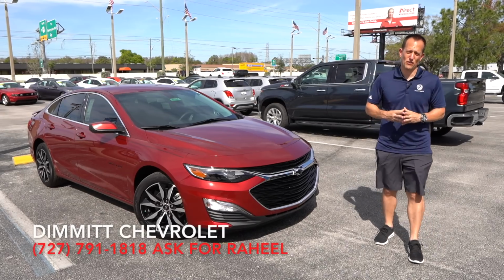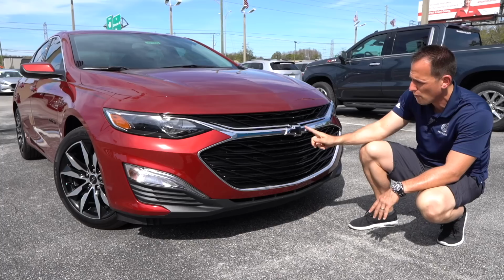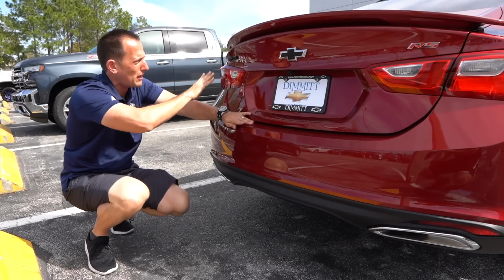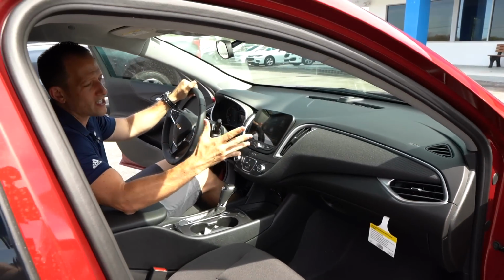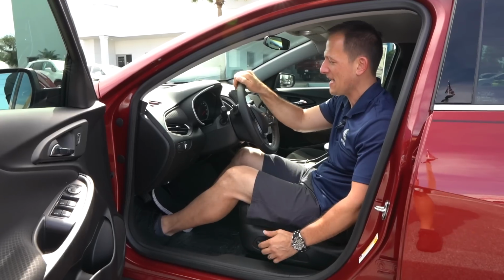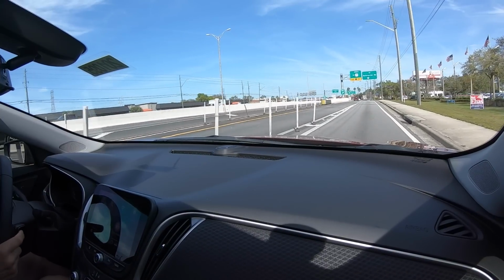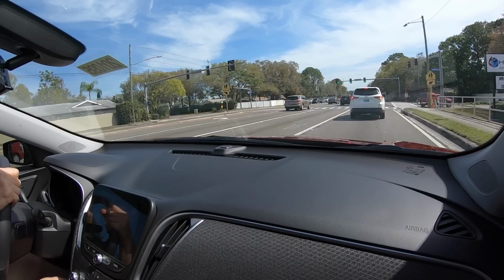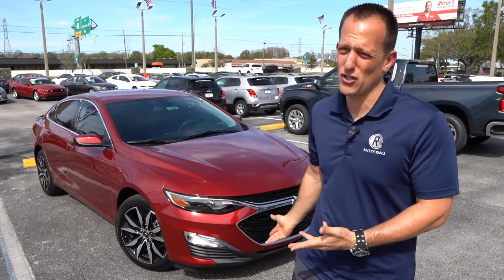Is the 2020 Chevrolet Malibu RS a midsize sedan BOOM or BUST?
The Chevy Malibu soldiers on trying to bring value to the midsize car segment.. The RS trim puts it smack dam in the center of the entire Malibu lineup. Under the hood is a 1.5L turbocharged inline-4 producing 163HP & mated to CVT transmission. Last year it received a major refresh on it's exterior, and for 2020 the RS get updated wheels. On the inside things may not feel very refreshed but there is plenty of room inside the cabin. I the 2020 Chevrolet Malibu RS a midsize sedan BOOM or BUST?